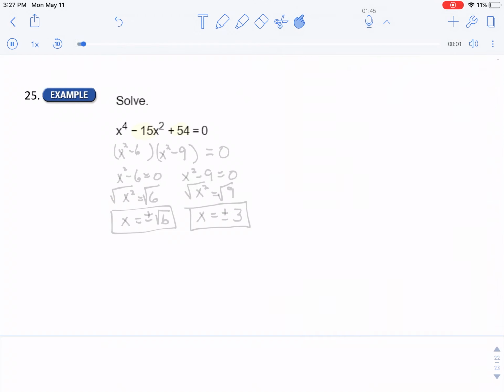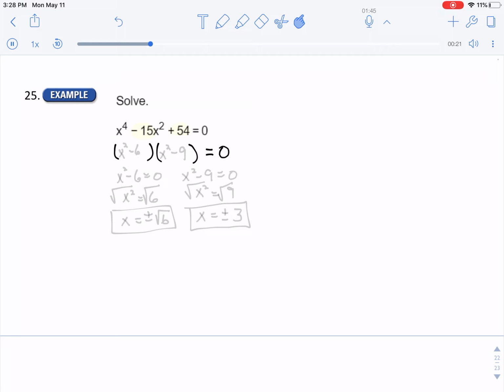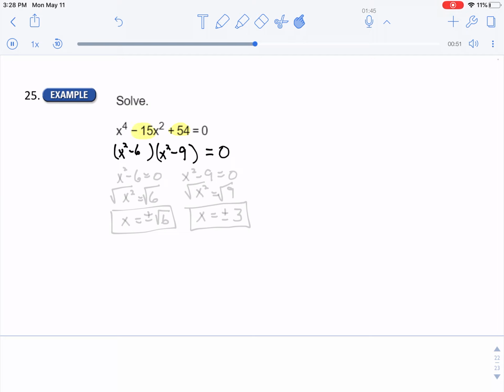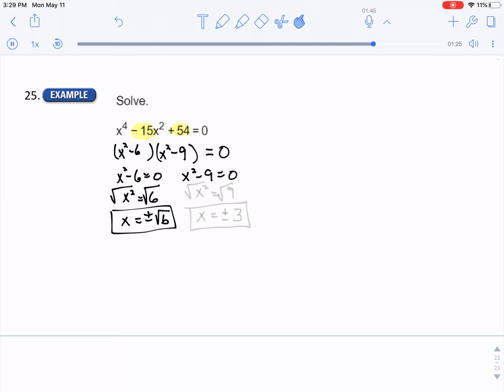UNLV MAT 124 Exam Review 25